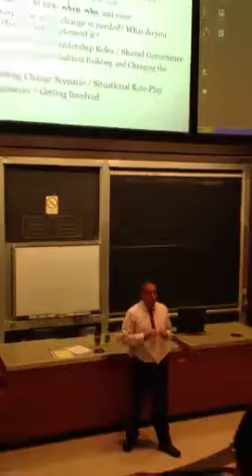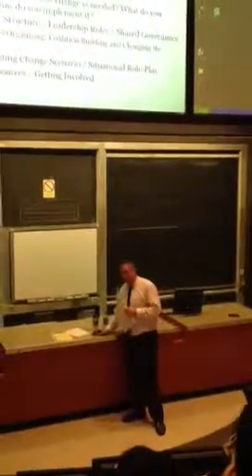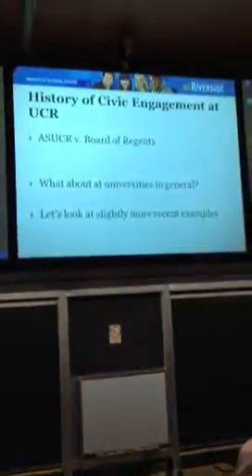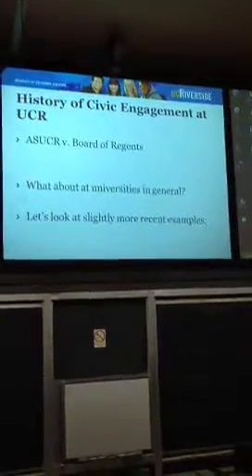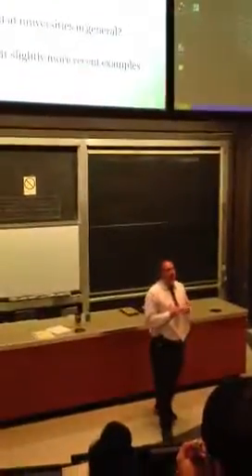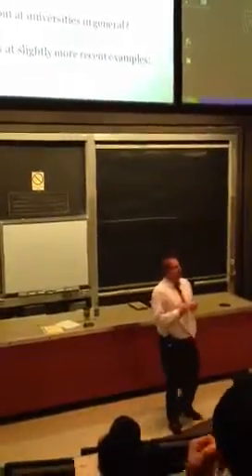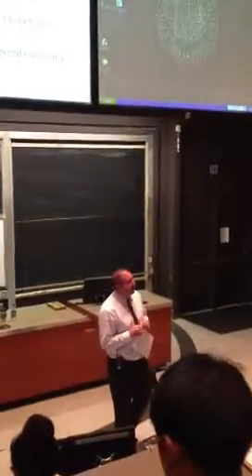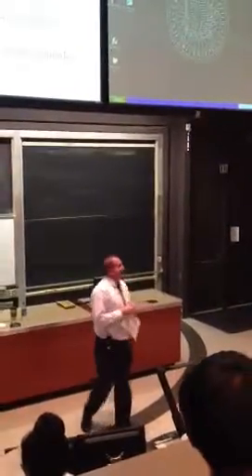Civic Engagement Class. UH